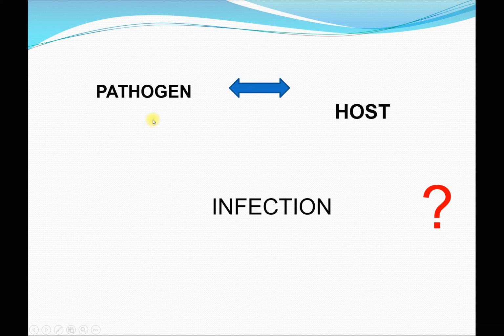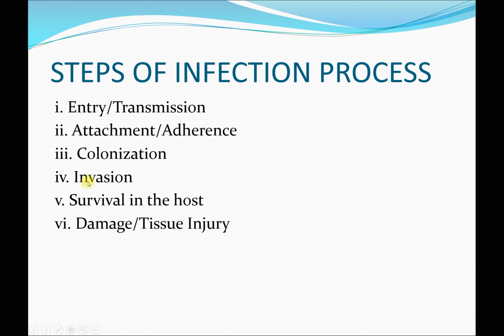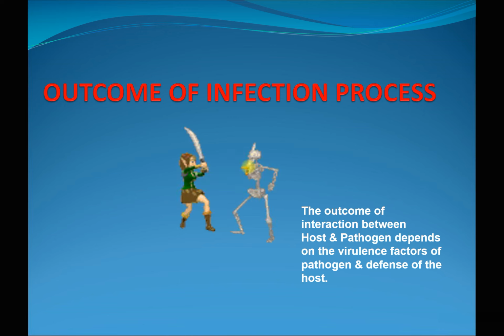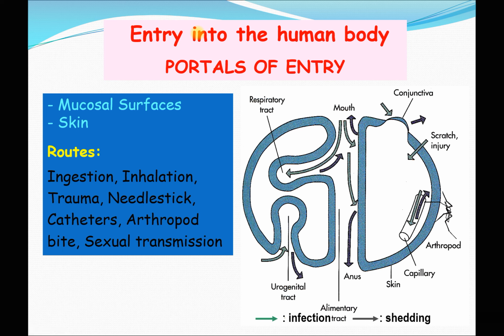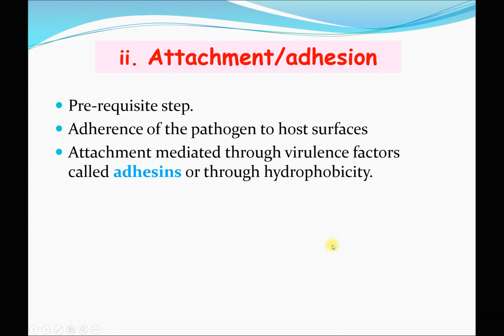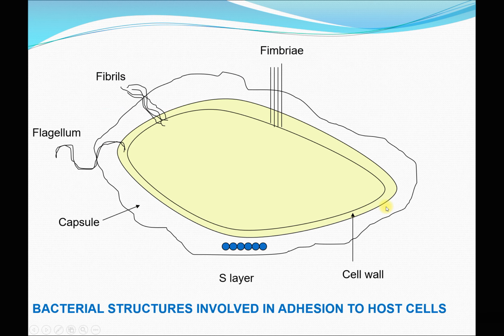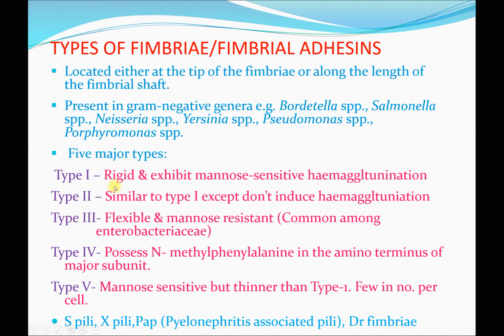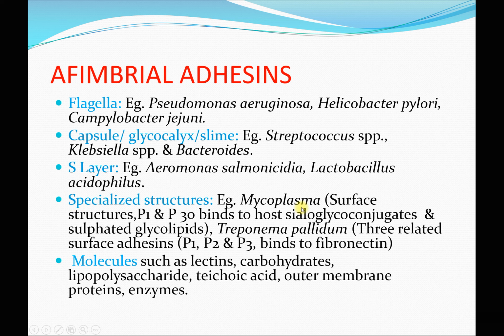Host pathogen interactions| Interaction Process Attachment adherence| Medical Microbiology Lectures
This video describes host pathogen interactions in bacterial infections. In this part the step of attachment or adherence to host surfaces is discussed in detail. It is useful for students of Microbiology, Medical Laboratory Technology, MBBS, BDS, Physiotherapy & Nursing.I hope this video will helpful for your studies and preparation of exams.

You can purchase the textbook which is helpful for studies- Ananthanarayan and paniker's Textbook of microbiology 8th using the link-edition